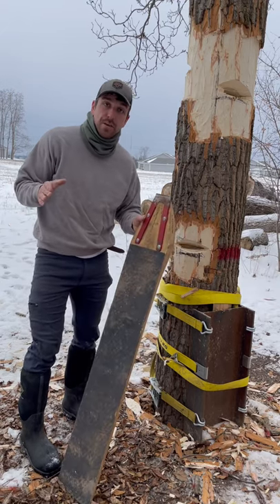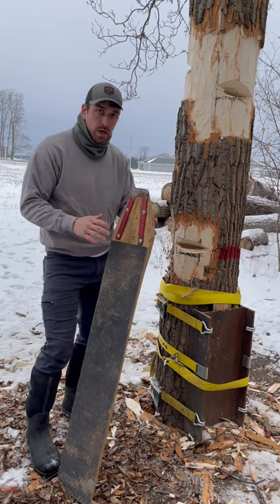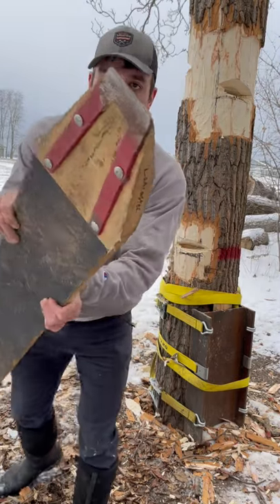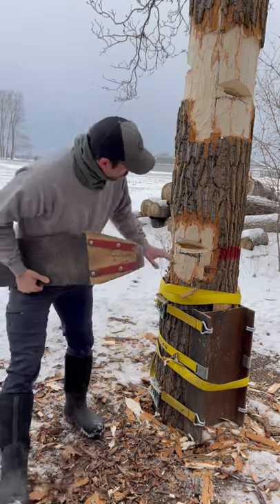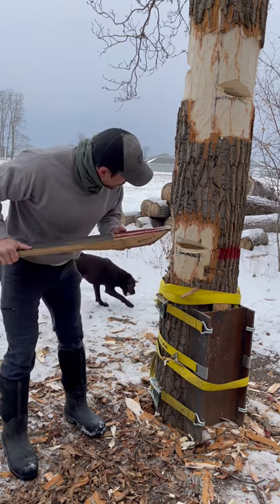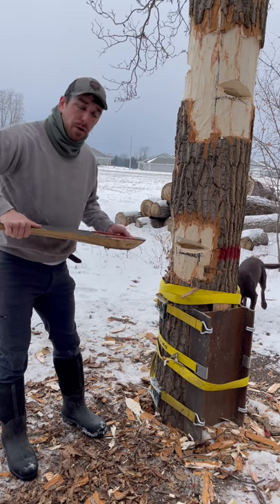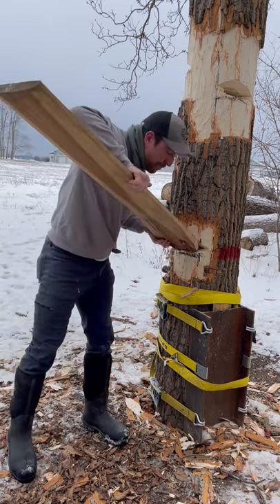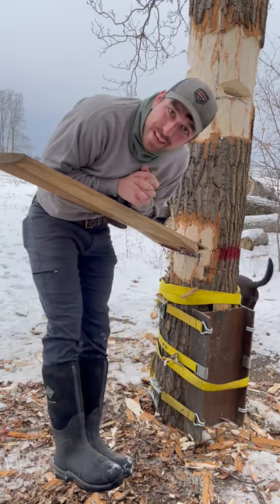How does a Springboard work?